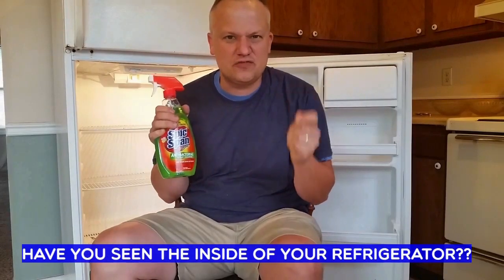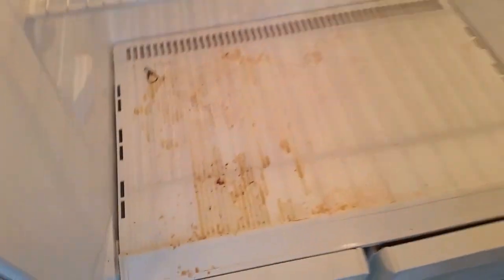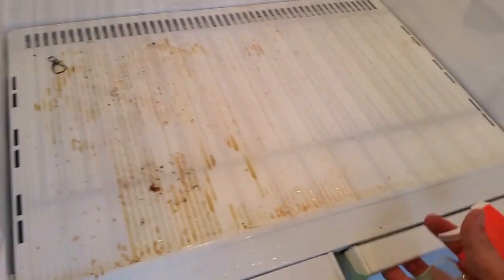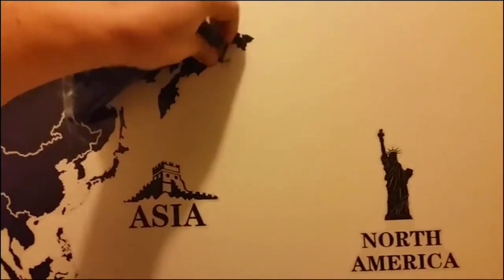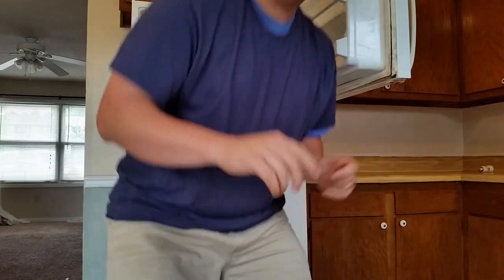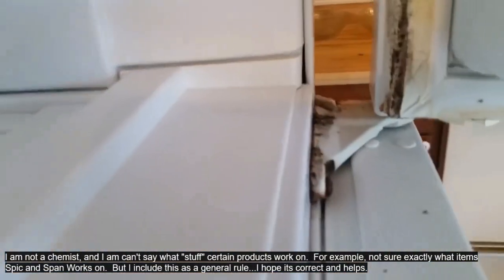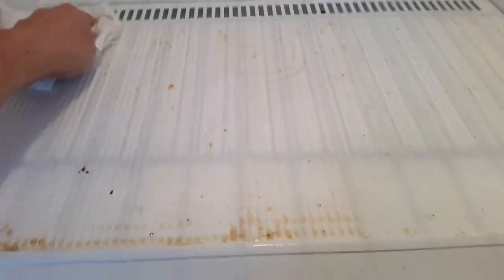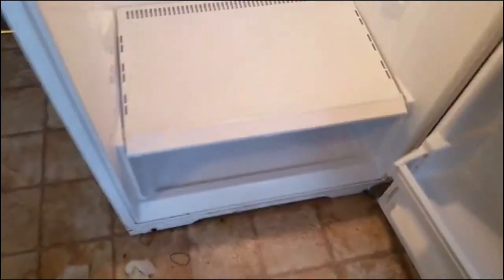Spic and Span? - Let's See The Degreaser in Action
What Cleaning Product is good for Grease?  There are many Degreasers on the market, but one that I am particularly fond of is Spic And Span.  Its cheap and its quality.

In this video, I use Spic and Span to clean the Grease in a Refrigerator.